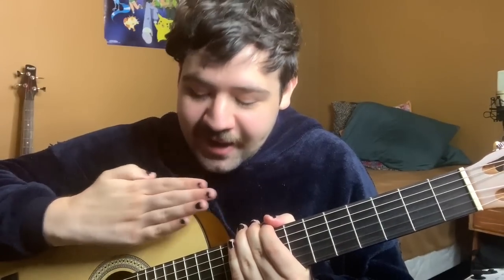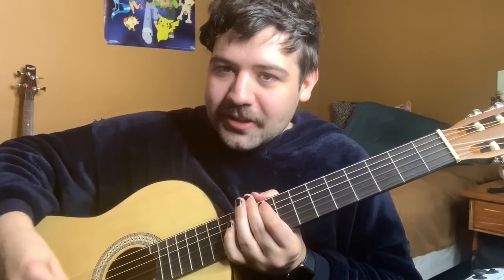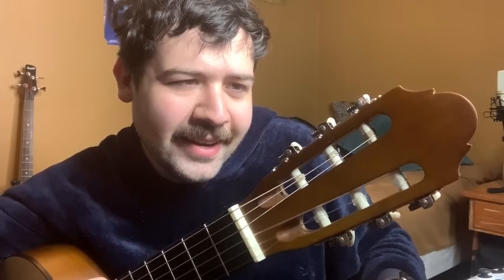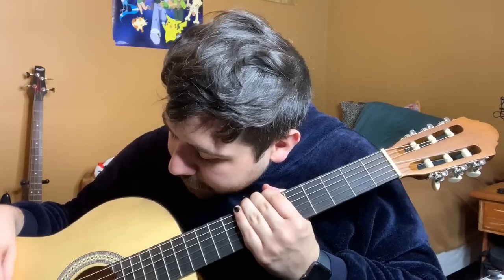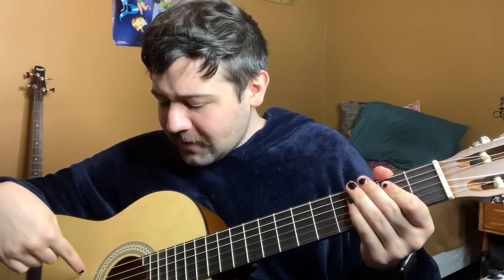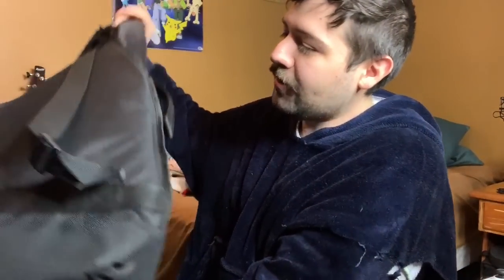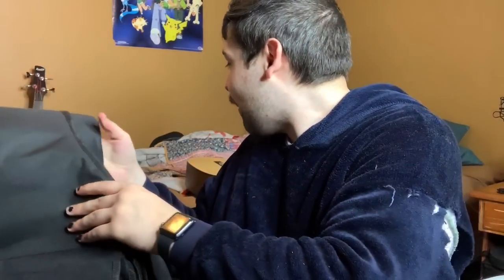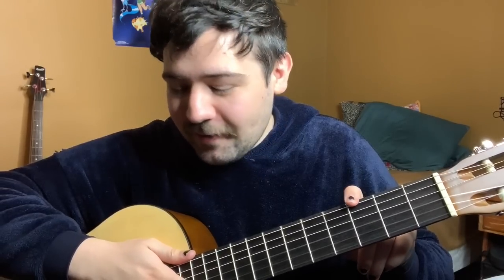I bought a $47 guitar on Amazon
Let’s see if it’s a great deal or a waste of $$🤑
CASCHA Classical Guitar (HH 2042):

It looks like the price has shot back up since making this video but it fluctuates so keeps an eye on it!